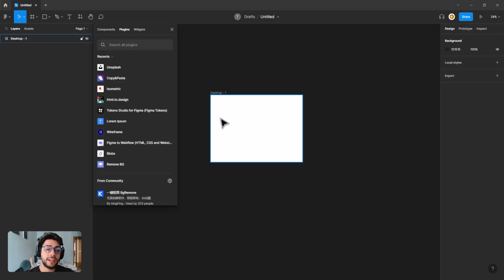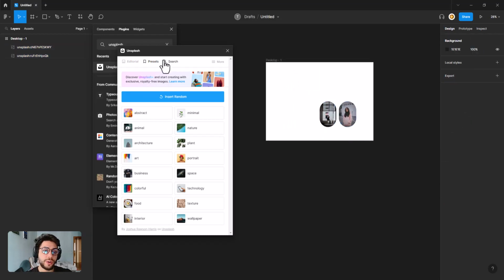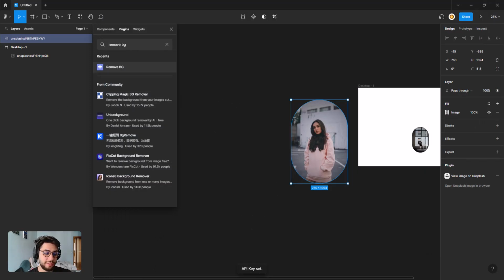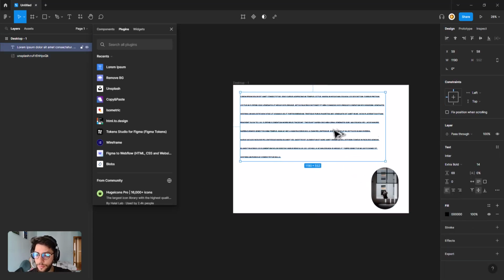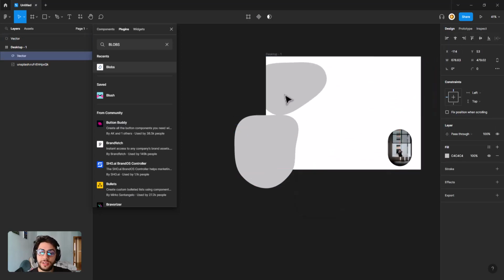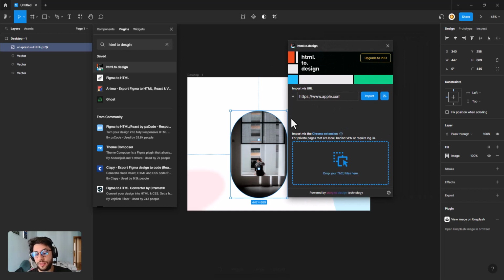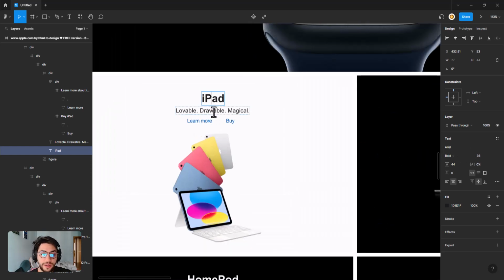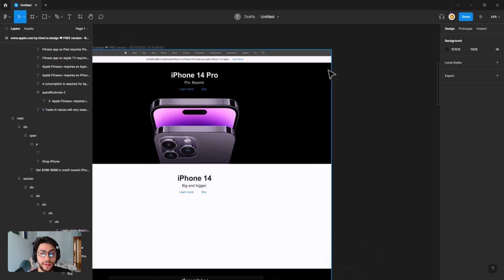TOP 5 FIGMA PLUGINS YOU MUST USE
In this video, we'll be discussing the top 5 plugins that you must use in your design workflow. These plugins are designed to save you time, increase your productivity, and help you create better designs.

Remove.bg
HTML to FIGMA
Bloms
Lorem Ipsum
Unsplash

©All the content of this channel solely belongs to @Its_Khaledk